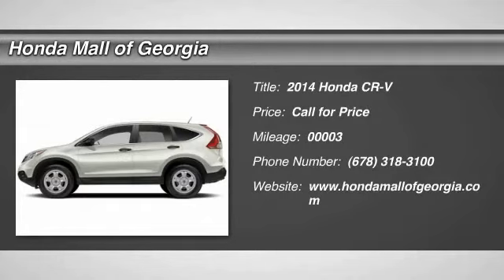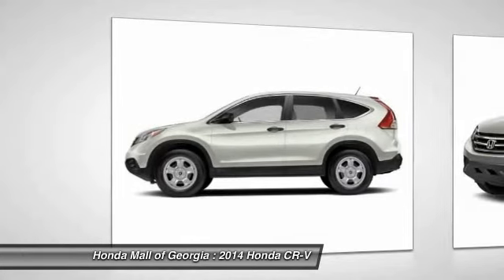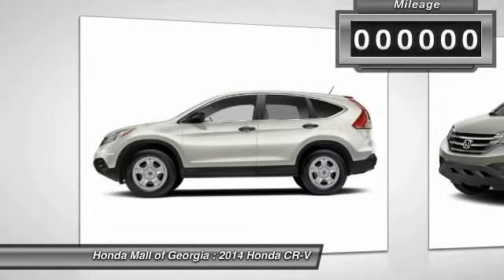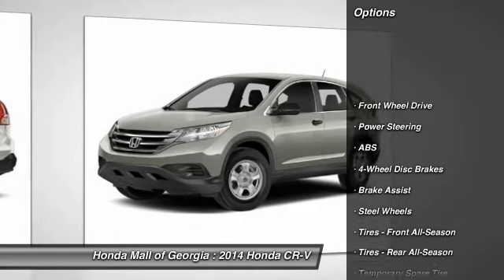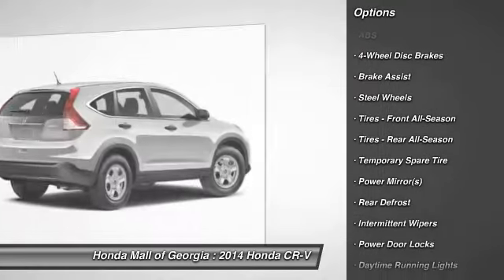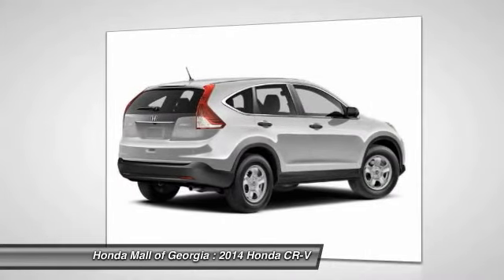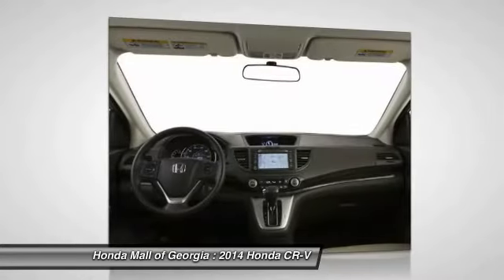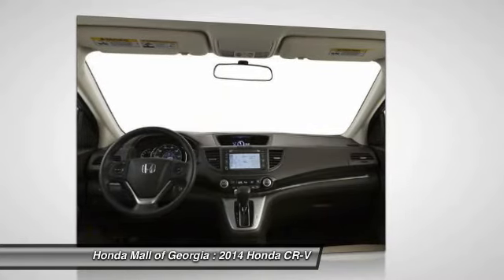2014 Honda CR-V Buford GA 460475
This 2014 Honda CR-V 5dr 2WD 5dr LX SUV . It is equipped with a 5 Speed Automatic transmission. The vehicle is POLISH METAL with a GRY CLOTH interior. It is offered with a full factory warranty. - LX trim, POLISH METAL exterior. CD Player, Overhead Airbag, Back-Up Camera, Bluetooth Connection, Auxiliary Audio Input. FUEL EFFICIENT 31 MPG Hwy/23 MPG City! Warranty 5 yrs/60k Miles - Drivetrain Warranty; CLICK ME!KEY FEATURES INCLUDEBack-Up Camera, Auxiliary Audio Input, Bluetooth Connection, CD Player. MP3 Player, Keyless Entry, Steering Wheel Audio Controls, Child Safety Locks, Stability Control. EXPERTS REPORTGreat Gas Mileage: 31 MPG Hwy. OUR OFFERINGSWe Are a President's Award Winner (2012, 2011, 2010, 2008, 2007, 2006 and 2004)and 5 Time Counsel of Excellence Finance award winner INVENTORY SHOWN IS ONLY A PARTIAL LISTING OF WHAT WE HAVE AVAILABLE. PLEASE CALL FOR COMPLETE DETAILS AND UP TO DATE INFORMATION. Got a Honda lease return due? Honda Mall of Georgia will pay you $100.00 dollars to return it @ our store. Bring your Honda lease return to Honda Fuel economy calculations based on original manufacturer data for trim engine configuration. Please confirm the accuracy of the included equipment by calling us prior to purchase. -